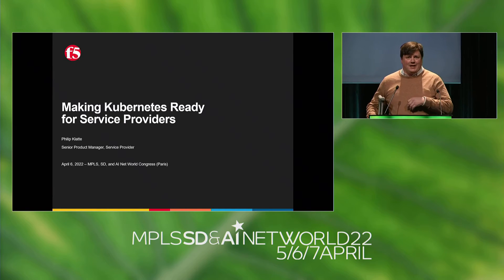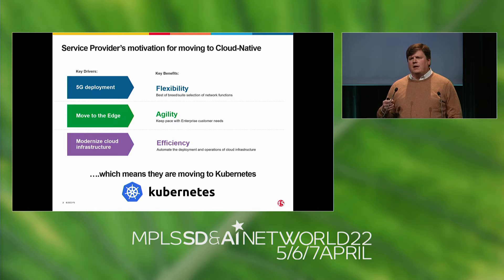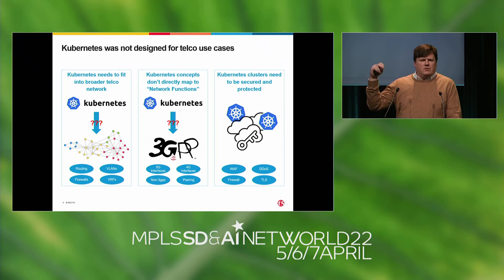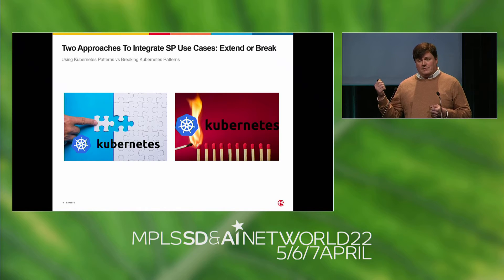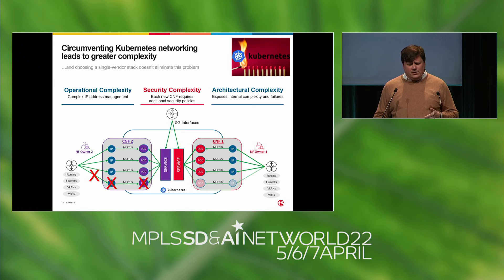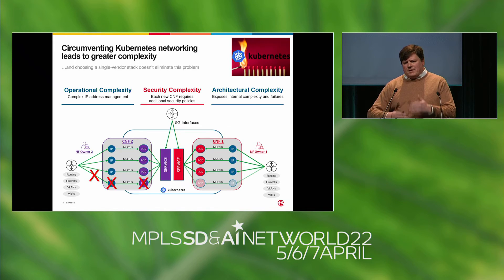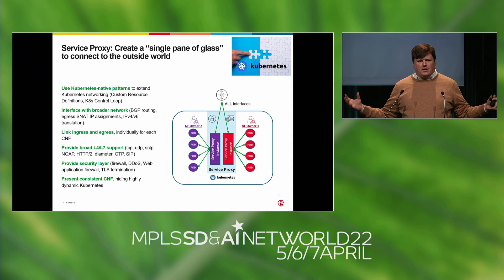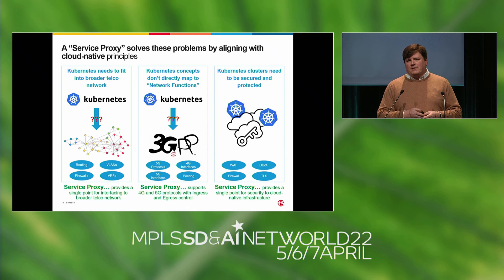Kubernetes for Telcos - F5 BIG-IP SPK - Phil Klatte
Service Providers are largely using Kubernetes for their 5G packet cores. But because Kubernetes was not designed for telco protocols and legacy interfaces, telcos require more. Discussing the role of CNF’s security and solutions for north/south ingress and egress from the cluster, and east/west traffic between applications inside Kubernetes.